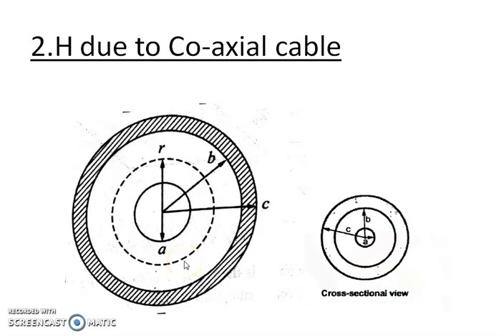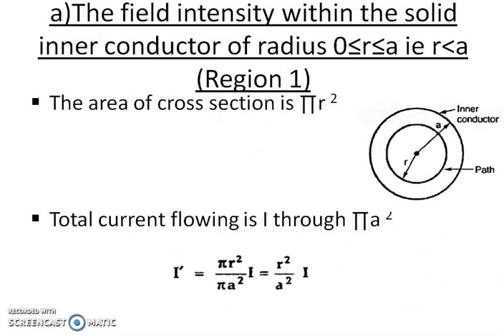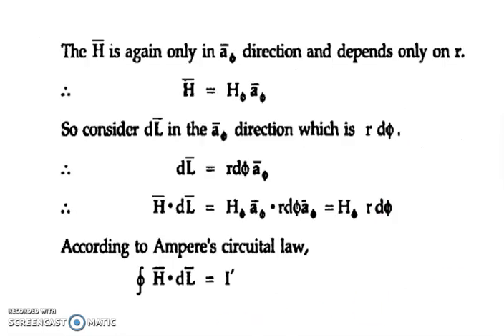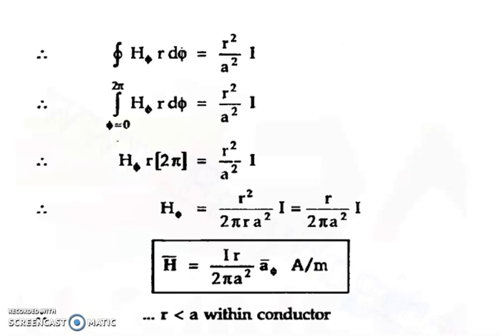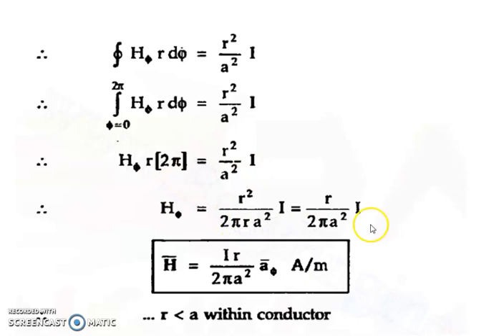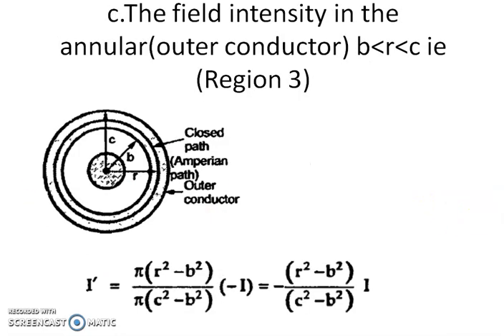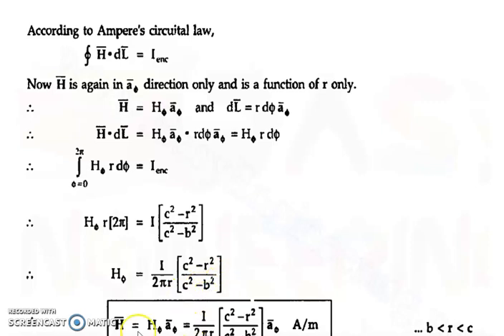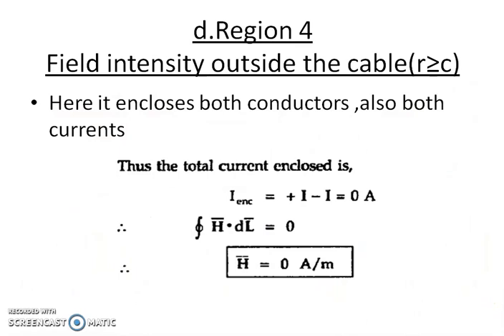Lecture 3.H due to coaxial cable(transmission line)-Electromagnetics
Application of Amperes circuital law